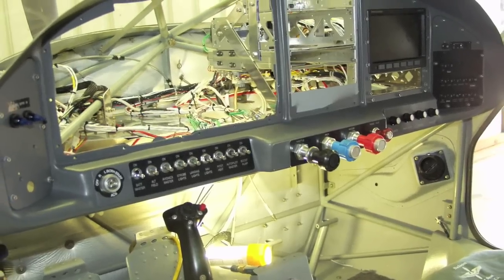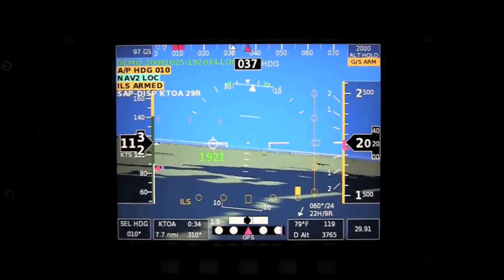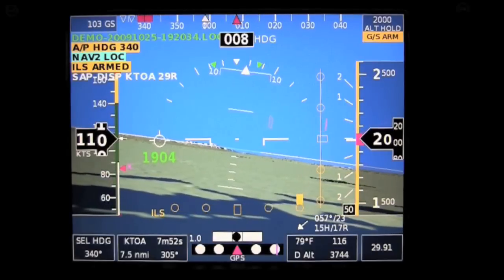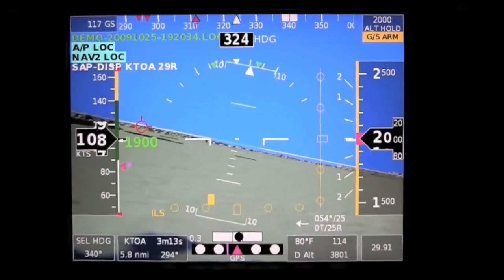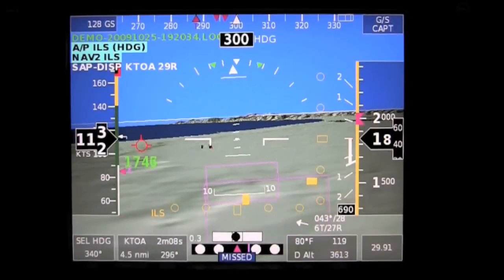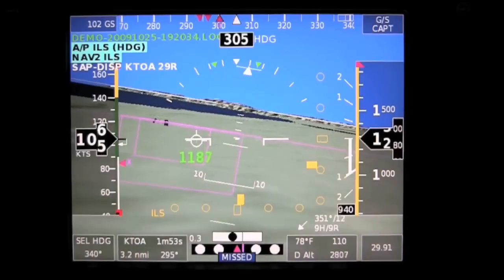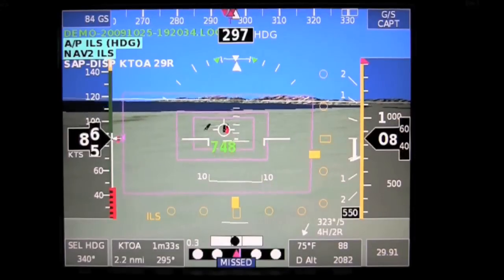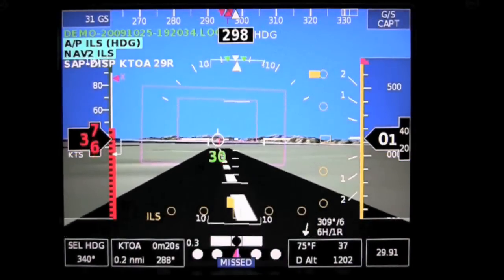Video Brief: Grand Rapids HX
Kitplanes' editor-in-chief, Marc Cook, hosts a short segment on flying with the Grand Rapids Technologies' Horizon HX synthetic-vision EFIS. Featuring footage from actual flights, this Video Brief gives pilots an in-the-cockpit view of this stunning new technology.